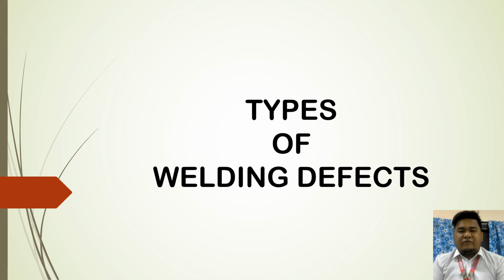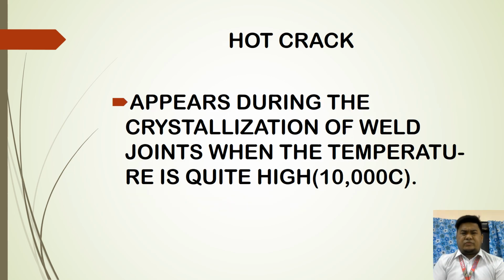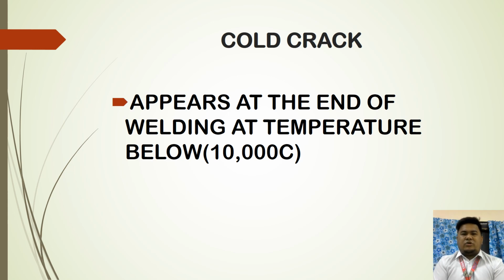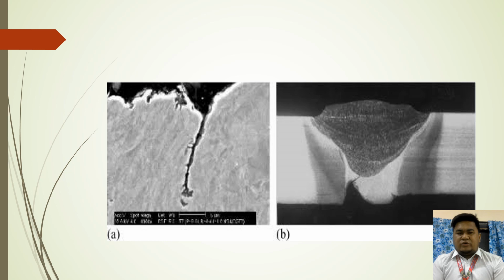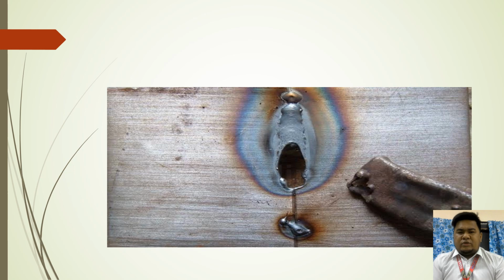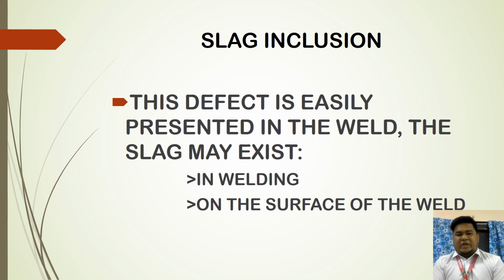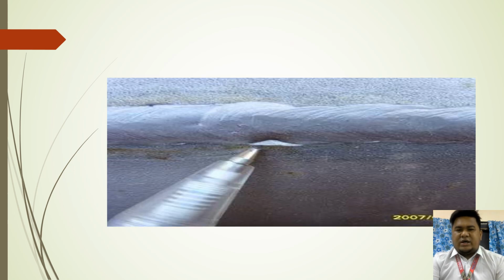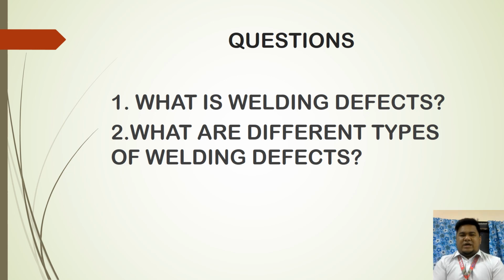COT MANONGOL NHS 2021 LASULA, PATHRUSIMCOT 1